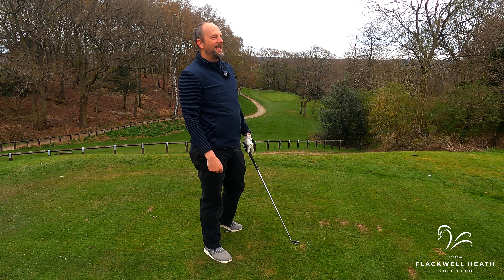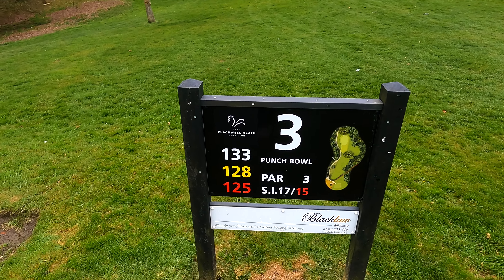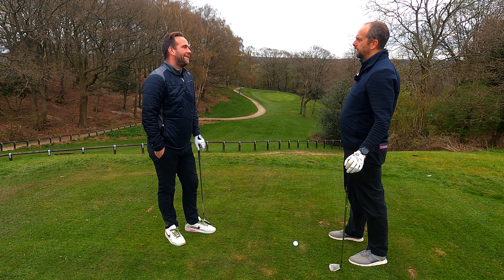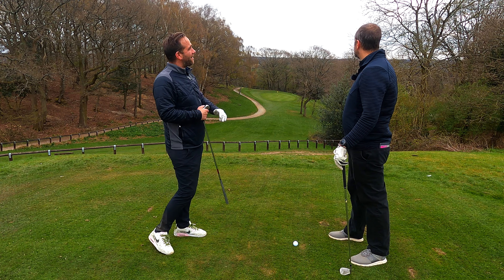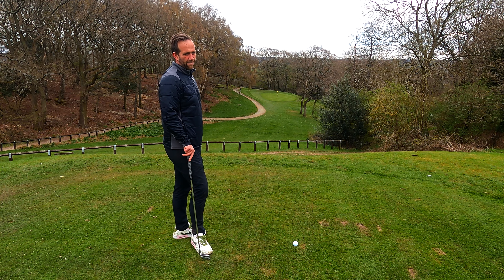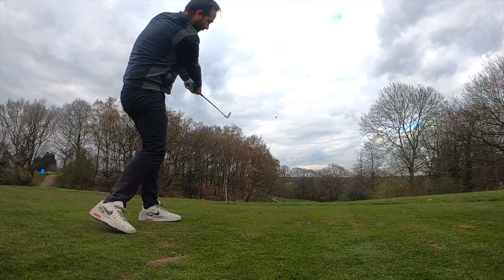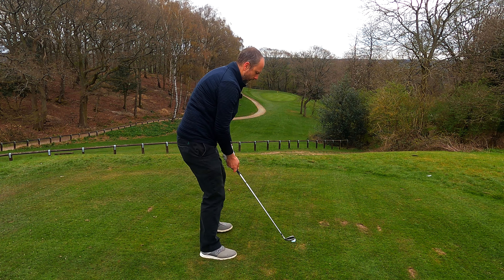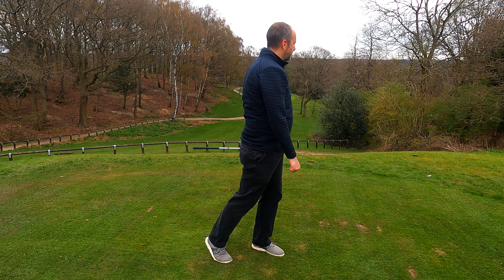Flackwell Heath Golf Club 3rd Hole Strategy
How to play the PAR 3 3rd hole at Flackwell Heath Golf Club